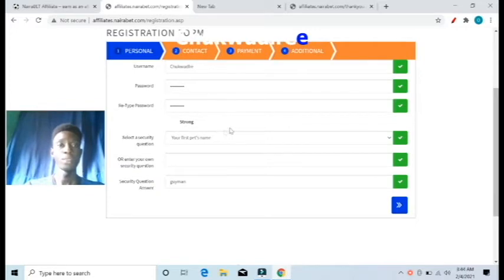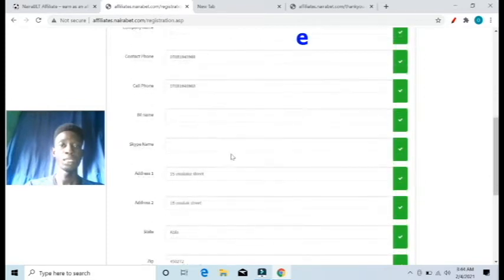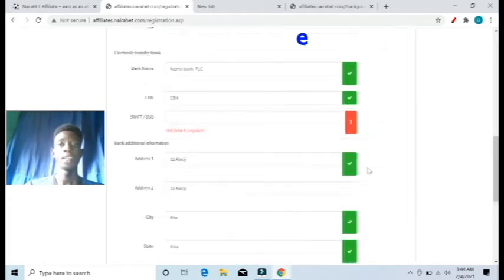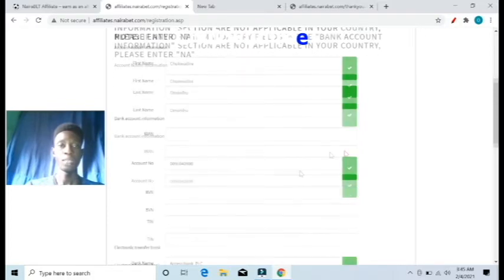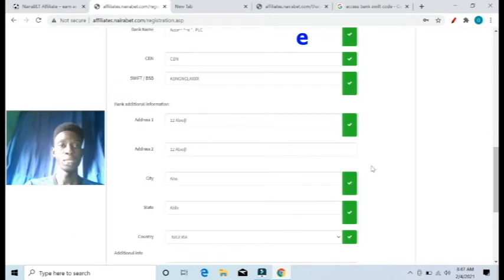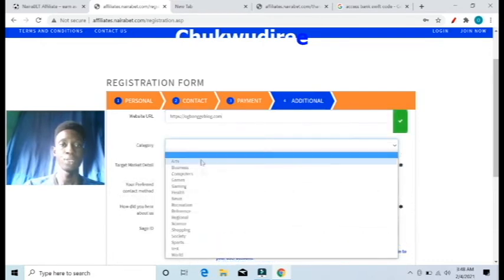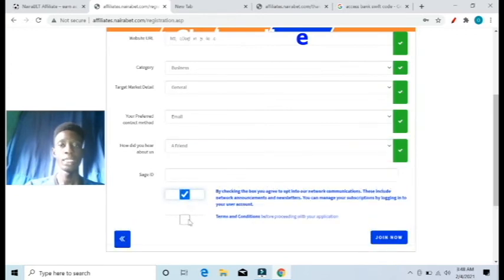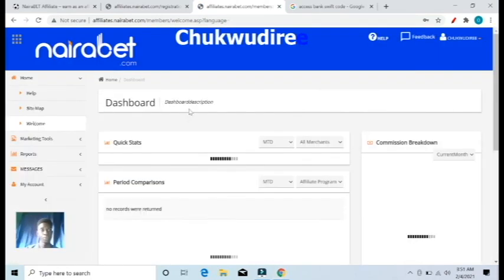How To Signup For A Nairabet Affiliate Account (Nairabet Affiliate Program)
Welcome, My name is Omenihu Chukwudire am an affiliate marketer in this channel I bring you an affiliate marketing opportunity.

This video is a step-by-step tutorial on how to signup as a nairabet affiliate.